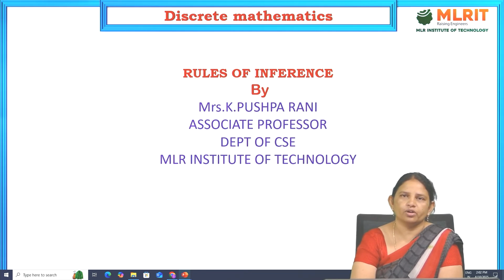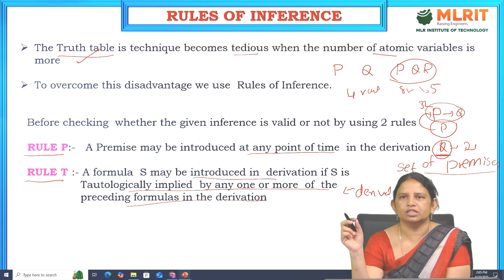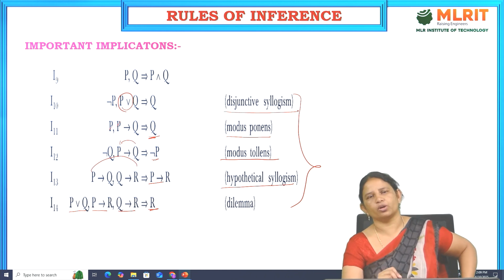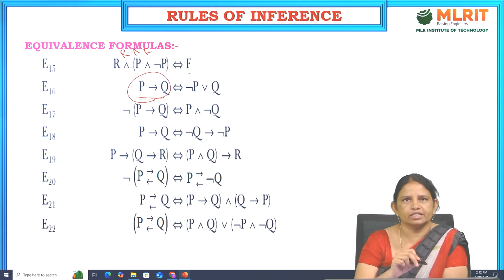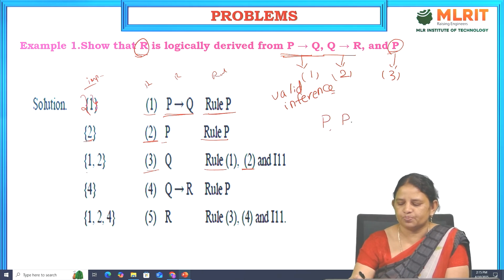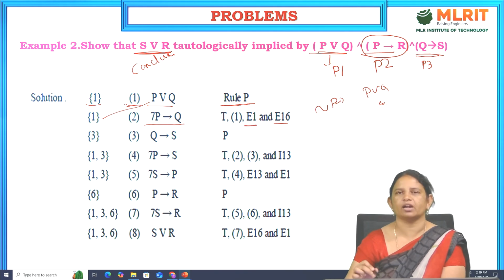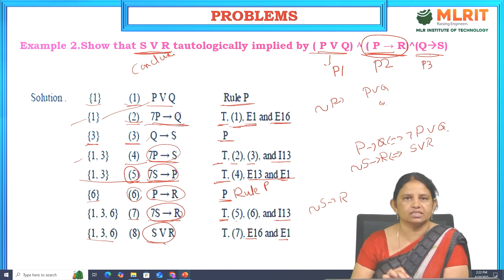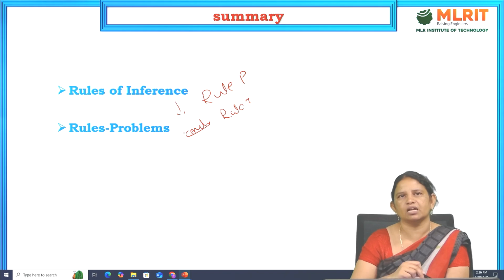LEC16| Discrete Mathematics | Logical Inference Part-2 by Mrs. K. Pushpa Rani